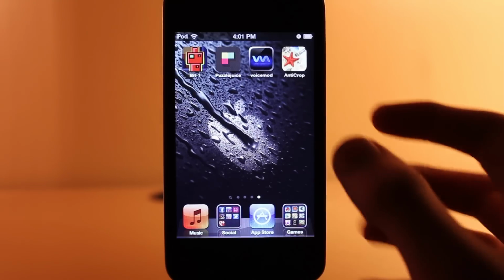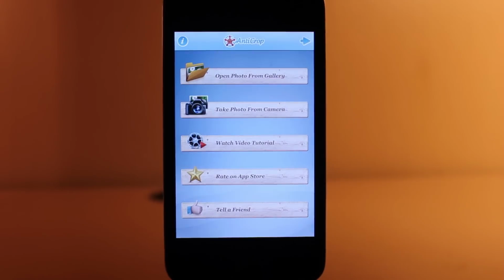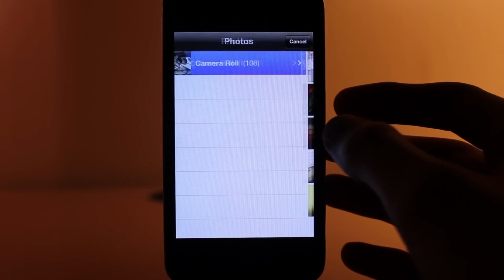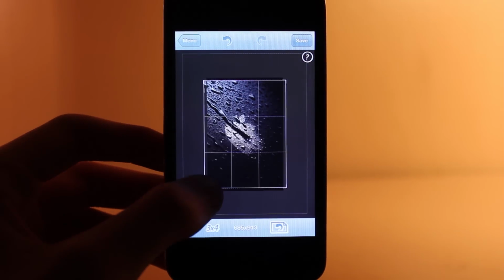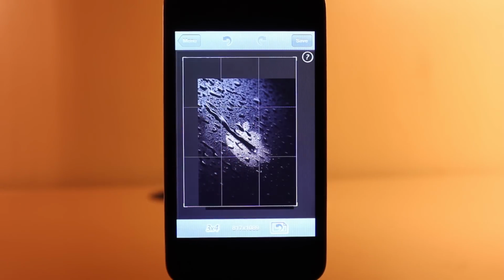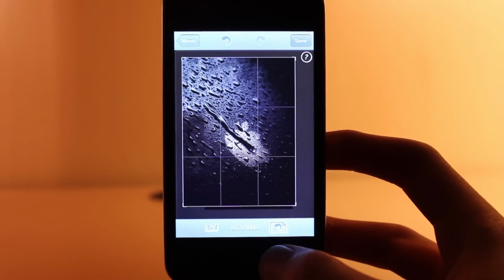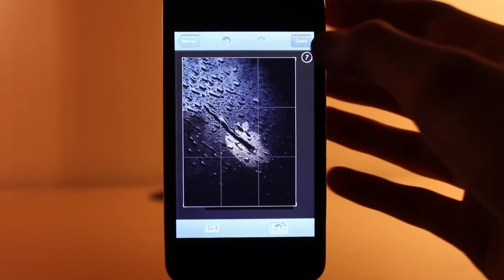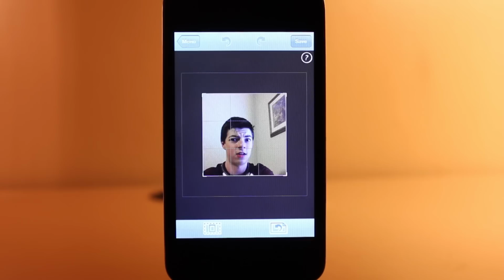AntiCrop Review - iPhone/iPod/iPad (HD)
+ For all iOS devices
Watch the video for my opinion and review of "AntiCrop" Here is the link for download

Game Center:
Coolhog